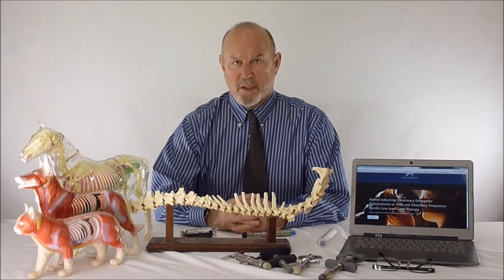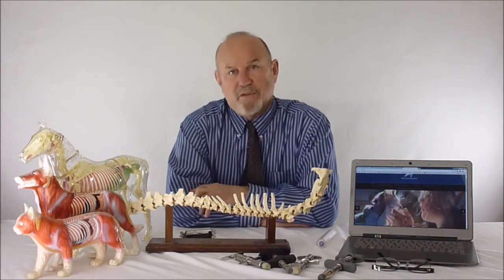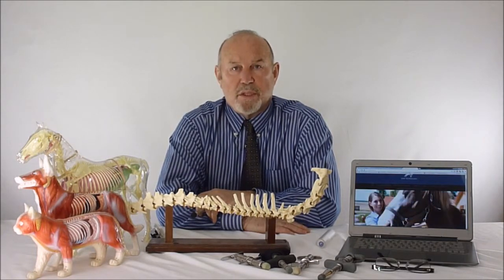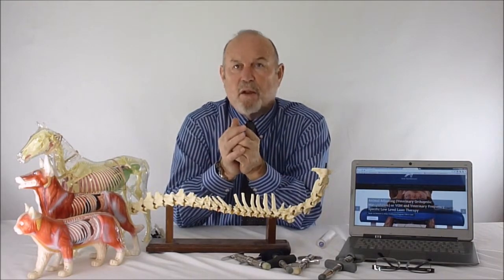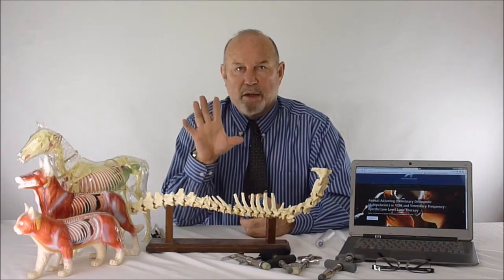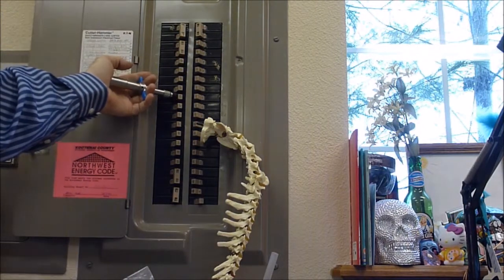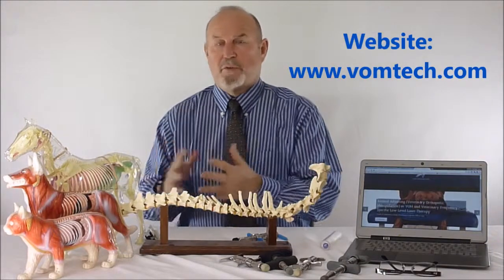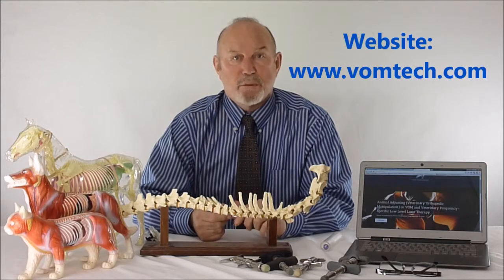VOM Intro Video 2 How it Works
Second in the VOM Technology Mini Course explains how and why this incredibly simple, safe, and effective technique works and where research data proving the technique is located